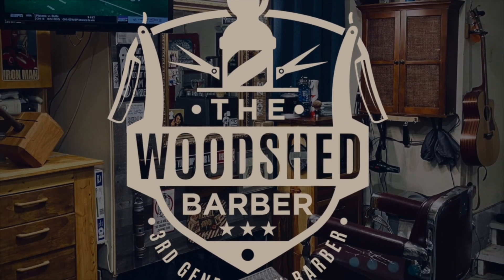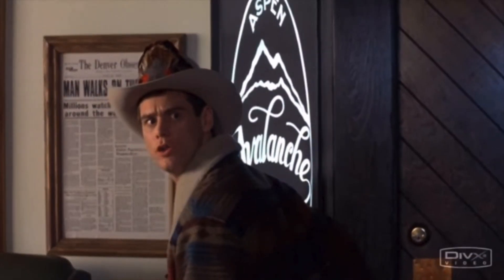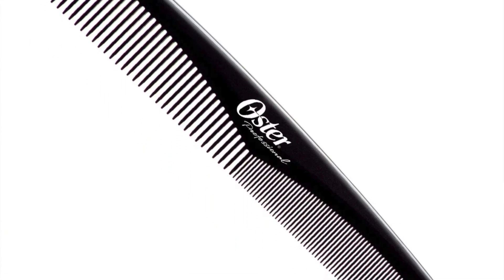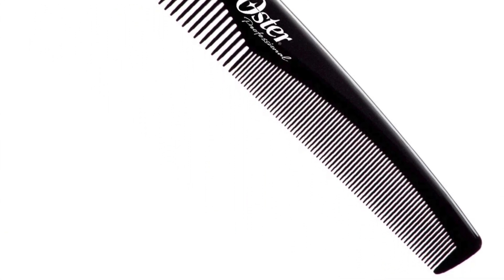Clipper over Comb Tip!!!!!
To me this is the best hack for clipper over comb!